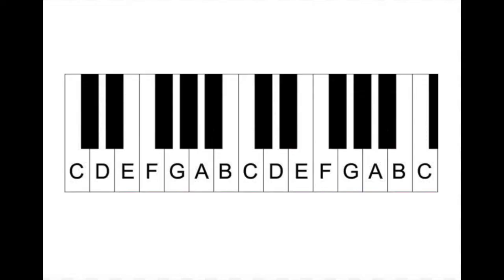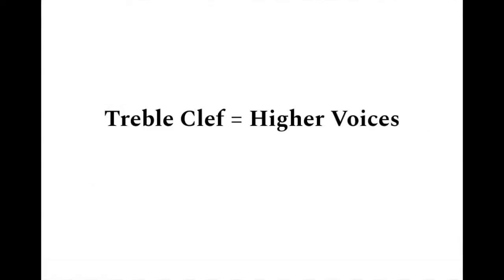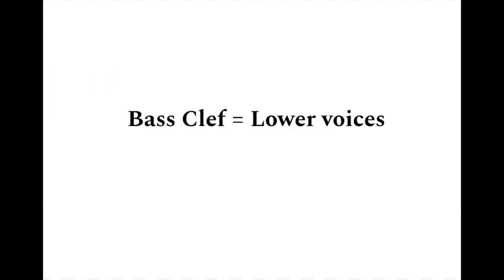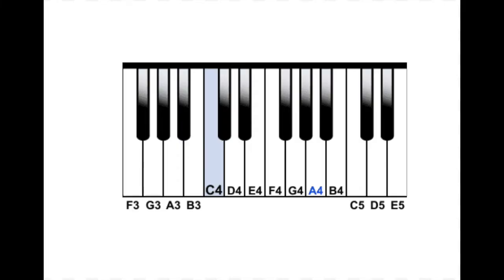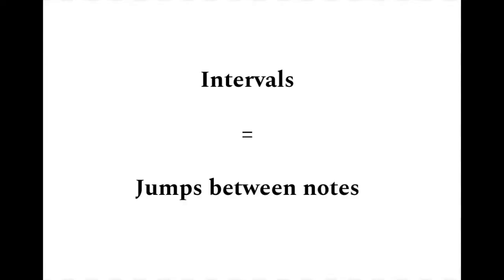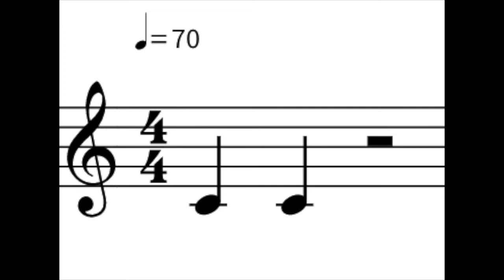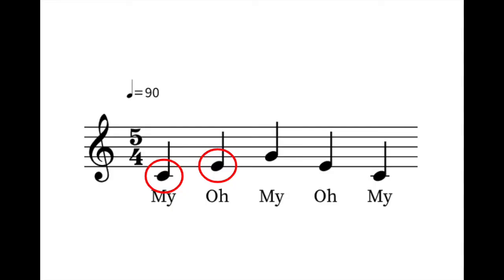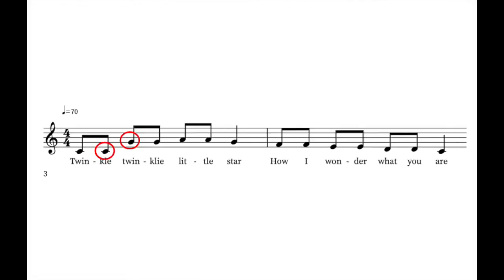MT 101-2 Note Names and Intervals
2020 Girl Scouts Gold Award Project
Music Theory 101: Note Names and Intervals (Chloe Park)
11 May 2020

Chloe's Gold Award Project is designing a basic music theory curriculum complete with a class workbook, video projects, student handouts and assignments, and more. We are so grateful for her time and energies spent guiding our young students!

Huge shout out to Léo for leading in this section!

Detail:
Gold Award for Chloe, Troop 32557, Girl Scouts of Northern California